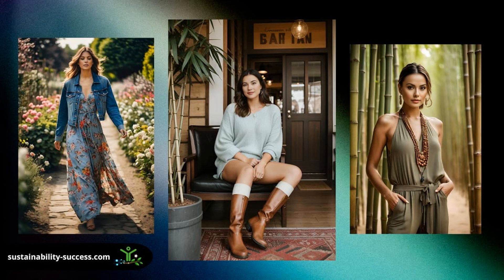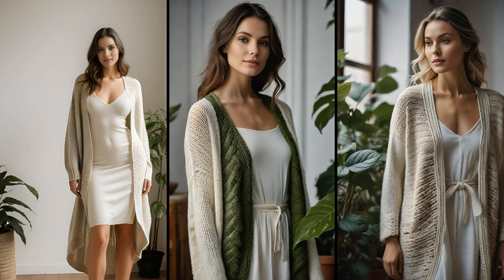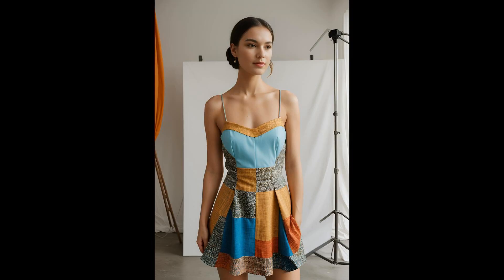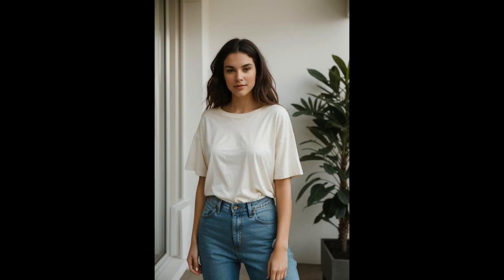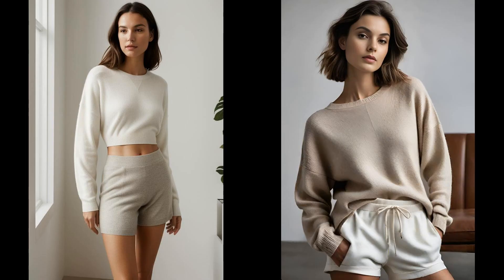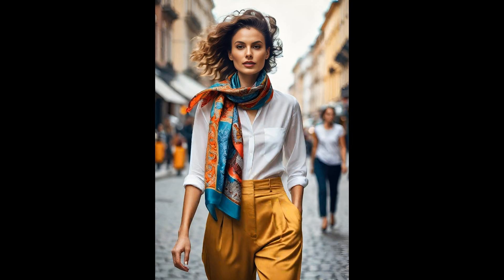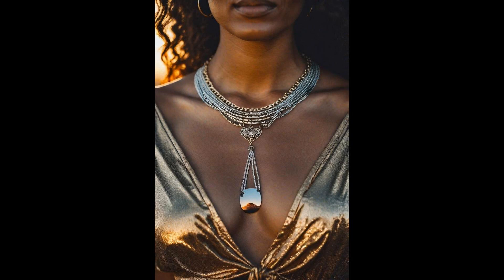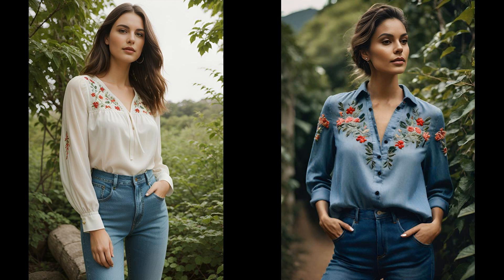29 Chic Spring Outfits Sustainable Fashion to Copy!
Refresh your wardrobe with these 29 chic spring outfits that embrace sustainable fashion! Discover stylish and eco-friendly clothing options perfect for the season.

From organic cotton dresses to recycled fabric tops, these outfit ideas will help you look fabulous while making environmentally conscious choices. Perfect for those who love fashion and sustainability.

Ready to update your spring style? Learn more in our full blog post for detailed tips and inspiration.